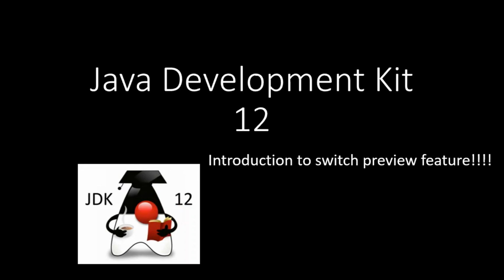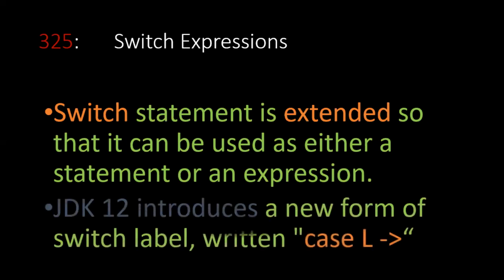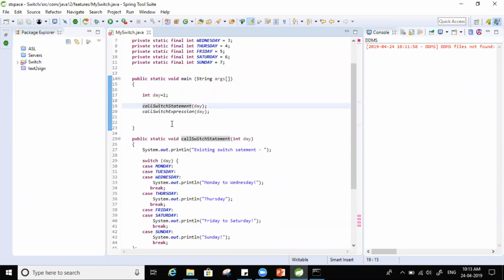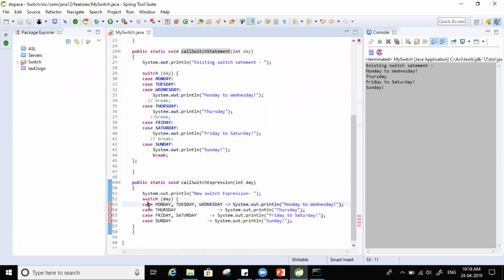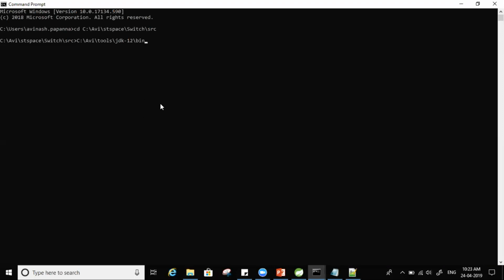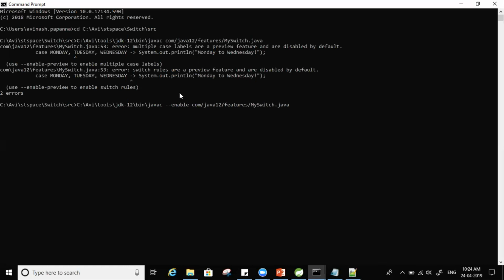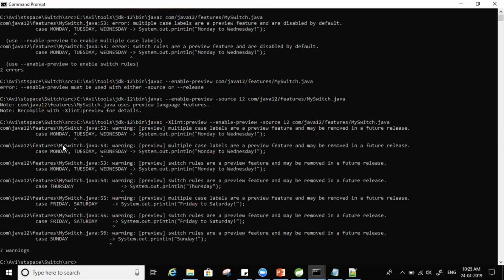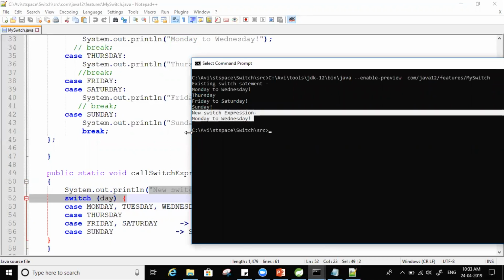Open JDK 12 Features | Java 12 | Switch Preview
openjdk version "12"

Java Development Kit 12
Introduction to switch preview feature!

What's new!

189: Shenandoah: A Low-Pause-Time Garbage Collector (Experimental)
230: Microbenchmark Suite
325: Switch Expressions (Preview)
334: JVM Constants API
340: One AArch64 Port, Not Two
341: Default CDS Archives
344: Abortable Mixed Collections for G1
346: Promptly Return Unused Committed Memory from G1
Switch statement is extended so that it can be used as either a statement or an expression.
JDK 12 introduces a new form of switch label, written "case L -“